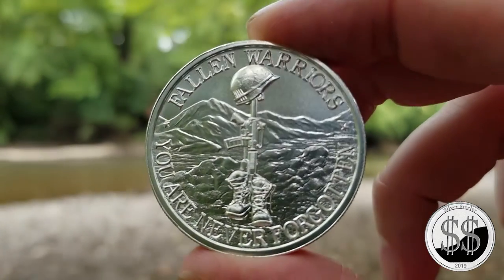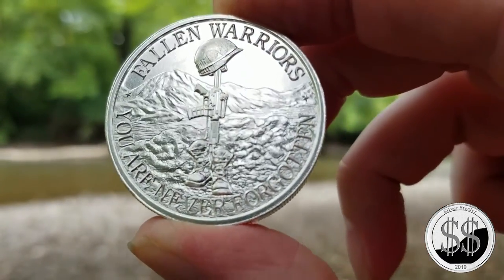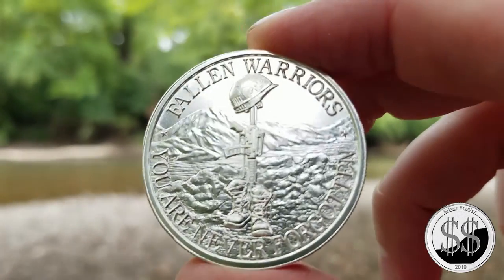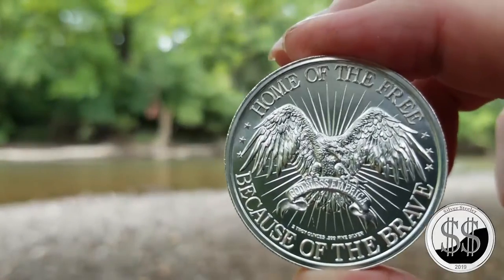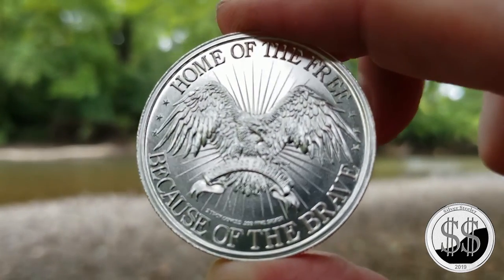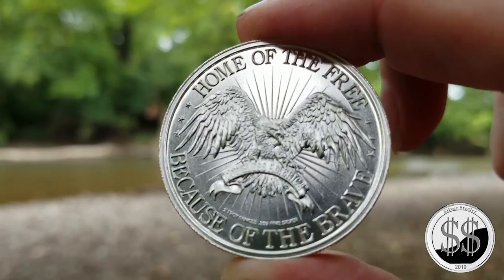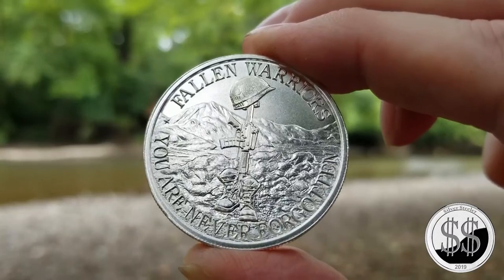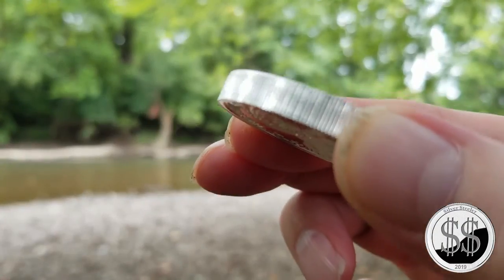Battlefield Cross Coin down by the river series.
Another round shot down by the river. Video was shot August of 2019.